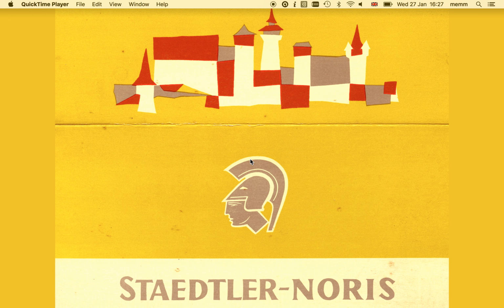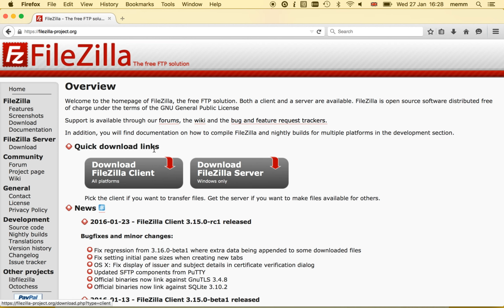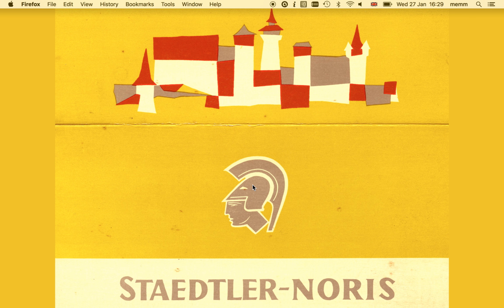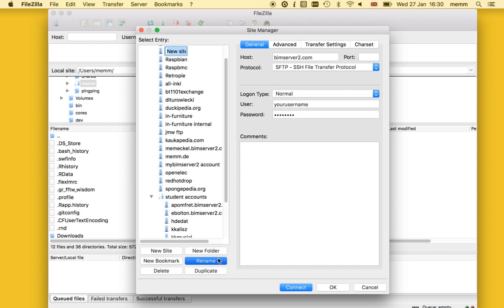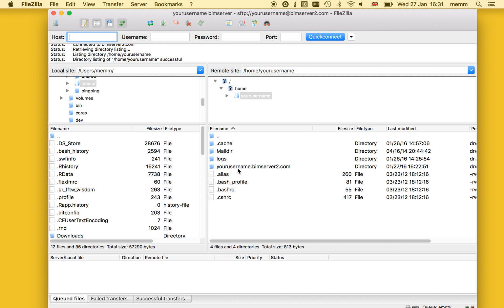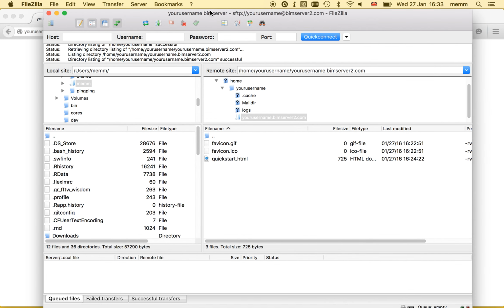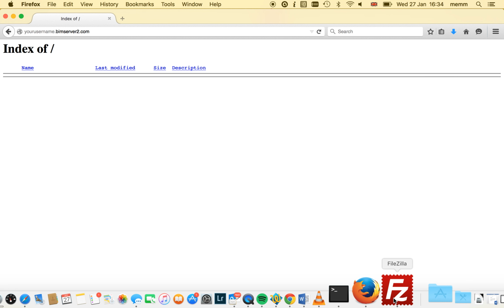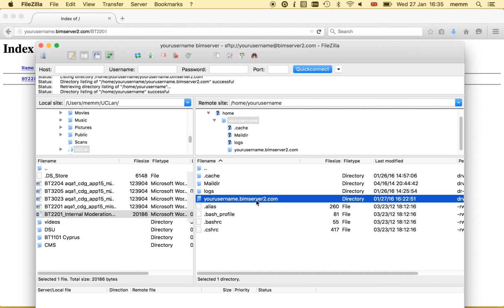FileZilla - using bimserver2.com from your own machine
A video explaining how to set up FileZilla on a your own machine so that you can connect to your area on bimserver2.com